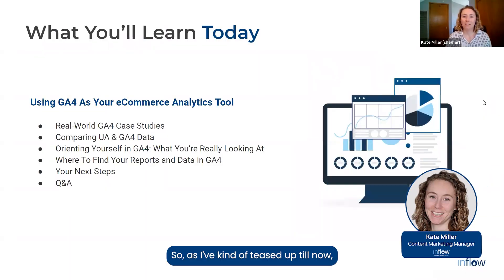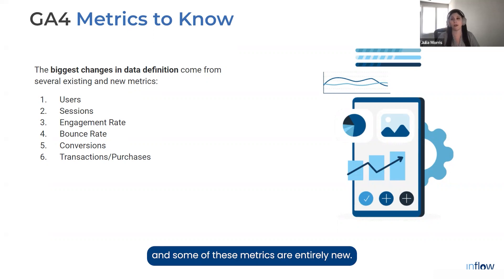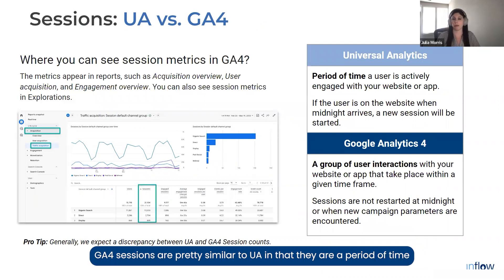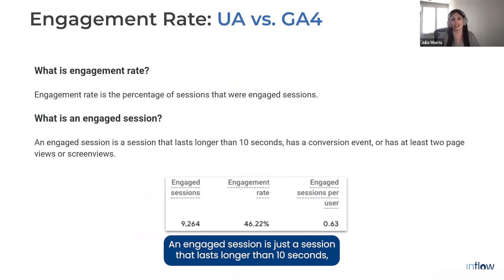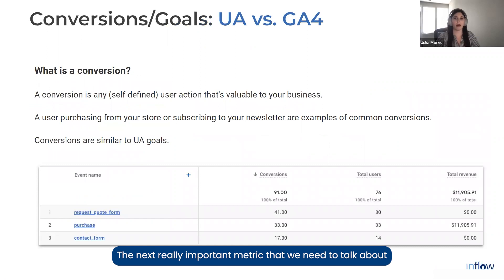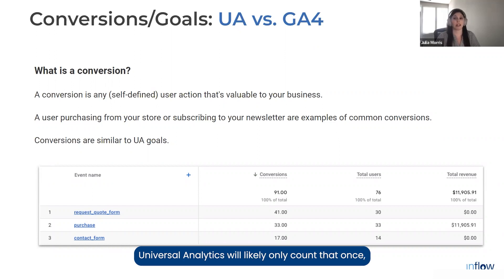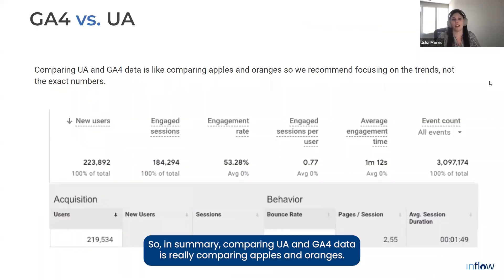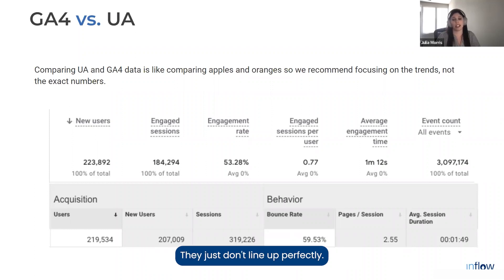GA4 vs. Universal Analytics: Differences in Metrics & Data to Know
Inflow’s SEO & Lead Analytics Specialist Julia walks you through six important data points in Google Analytics 4, including how they differ from their counterparts in Universal Analytics.

Watch the whole video now to learn more about UA vs. GA4 and what your team should expect when tracking and recording out of this new analytics platform.

0:00 Intro
1:11 Users
1:57 Sessions
2:38 Engagement Rate
3:04 Bounce Rate
3:50 Conversions/Goals
4:56 Transactions/Purchases
6:15 Concluding Thoughts

» Be the first to hear about future webinars like this by checking out our blog and signing up for our Inflow Insights newsletter